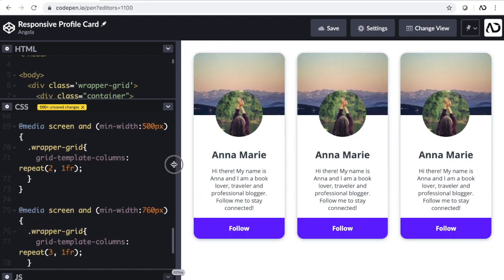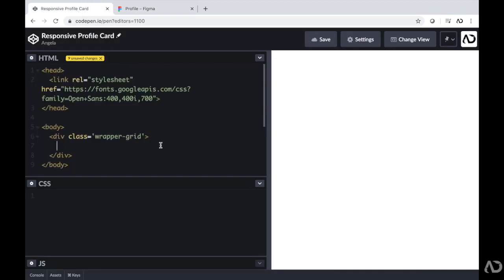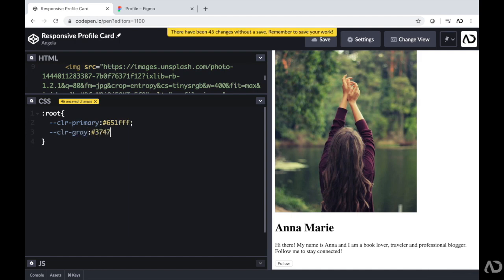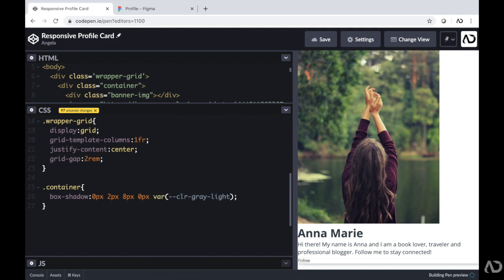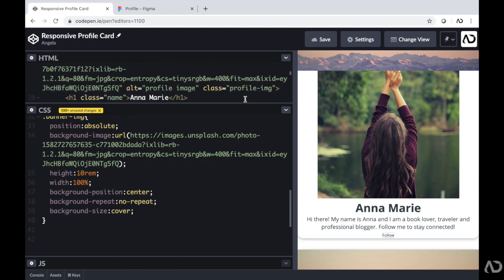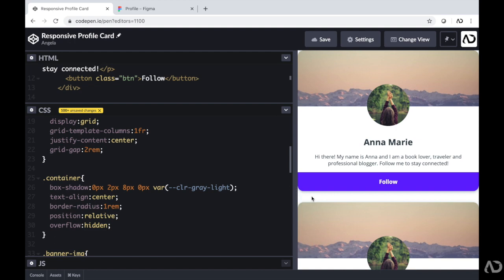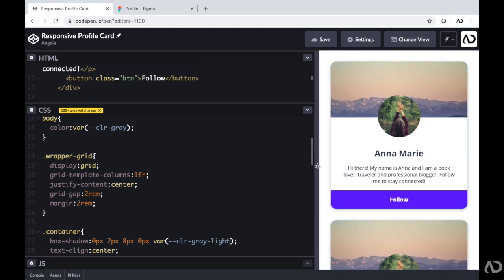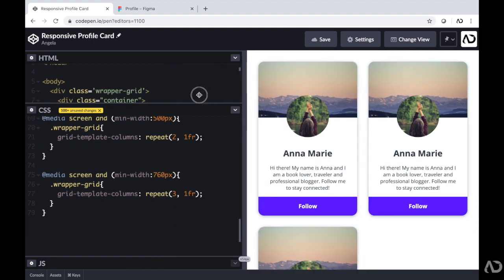Responsive Profile Card | Figma to HTML & CSS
In this video I go over how to create a responsive profile card using only HTML and CSS. I show you the full front end coding tutorial, where I take a design I created in FIgma and then map out the structure of the elements in HTML. I use CSS grid for the layout and then show you how to make the card match the Figma design with CSS styling and effects.

In this video I show you:
0:29 - Figma Design Project
1:36 - Starting HTML Code
1:56 - Grid Layout HTML Code
2:10 - Profile Card HTML Code
4:17 - CSS Code - Variables
4:59 - CSS Grid
6:15 - CSS Container
11:39 - Responsive Design
12:00 - Minmax() Explained
13:11 - Responsive Tablet view
14:31 - Responsive Desktop view